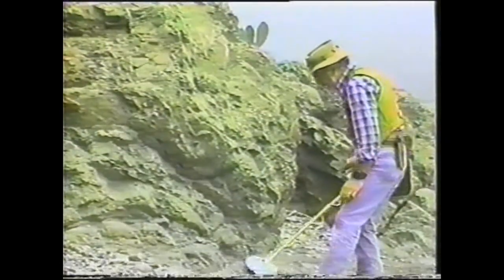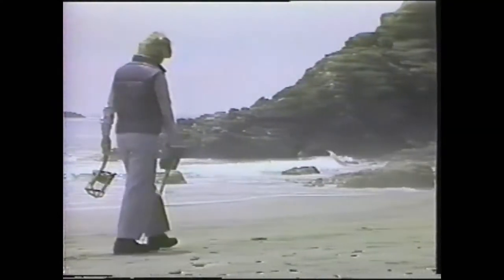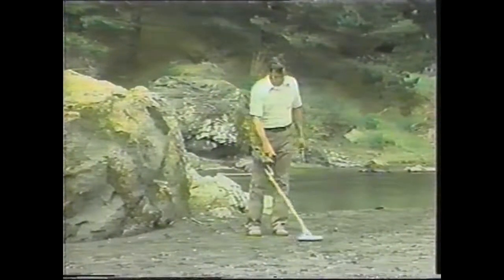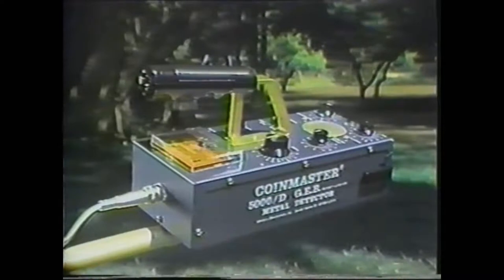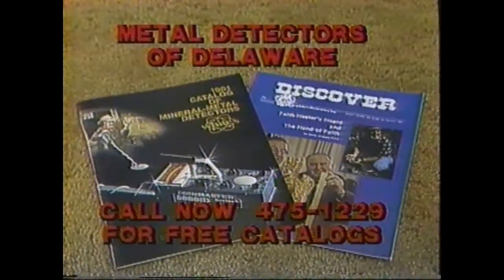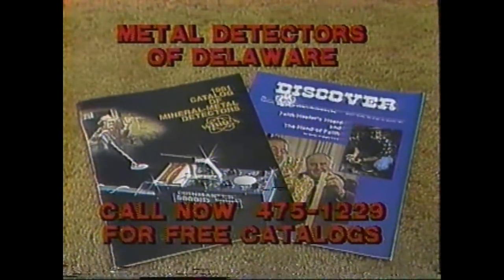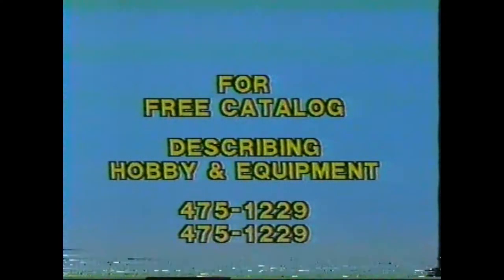Metal Detectors Of Delaware Commercial - 11/19/1981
Metal Detectors Of Delaware Commercial - features Coinmaster

From Focus Delaware 11/19/1981

"Focus Delaware" aired on Rollins Cablevision & WNS-TV Channel 2 and WTGI Channel 61 from 1980 to 1987 and was hosted by Bob Weiner.